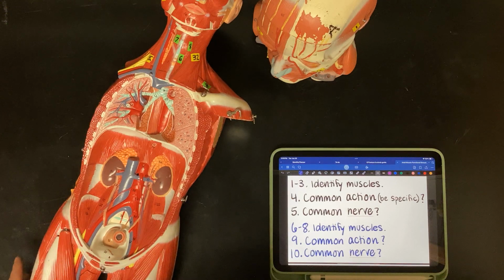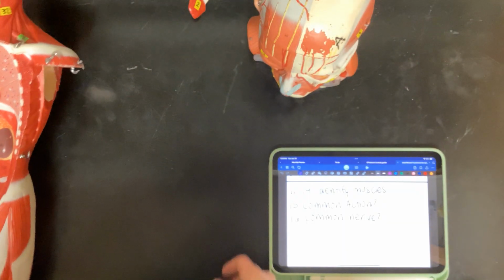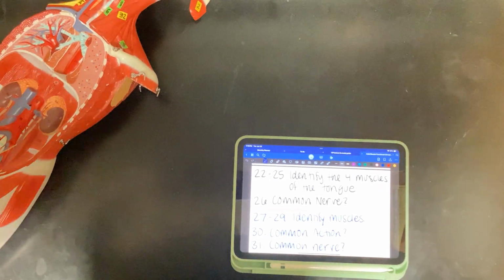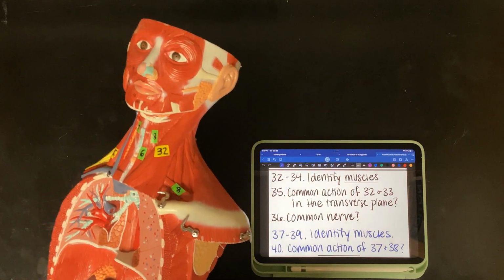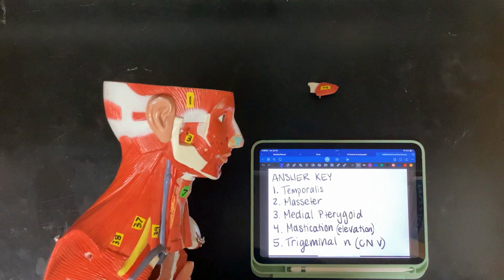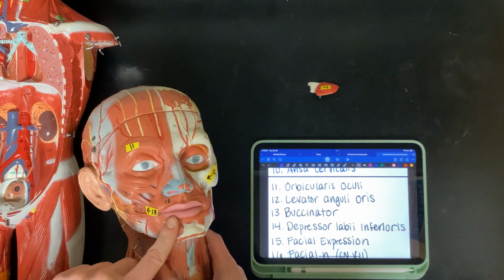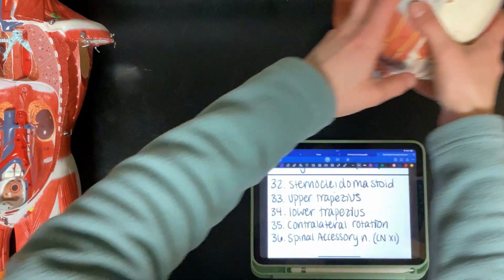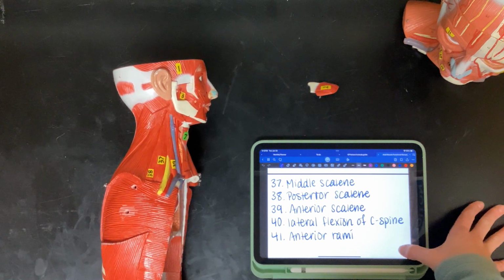ANP II Quiz Review Video_Axial Muscles Functional Grouping1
Muscles of the Head, Neck & Face